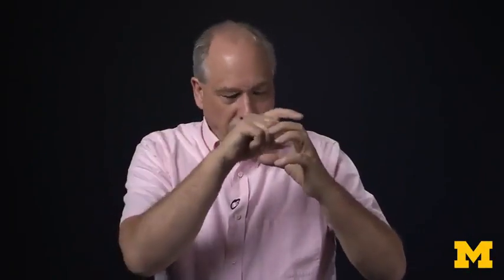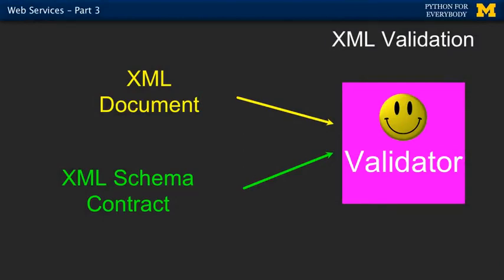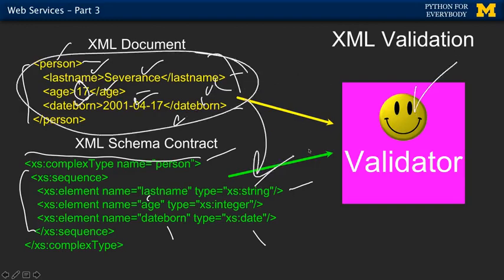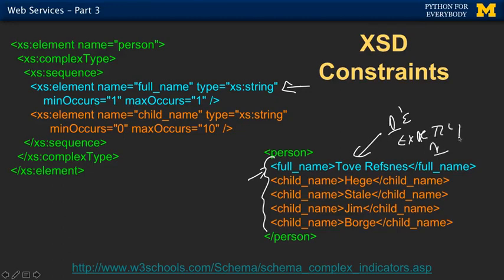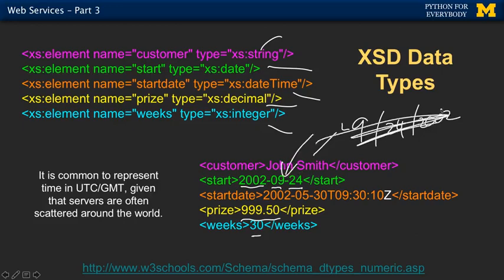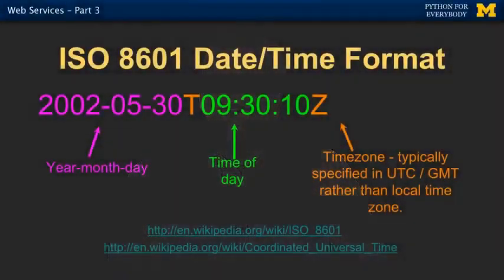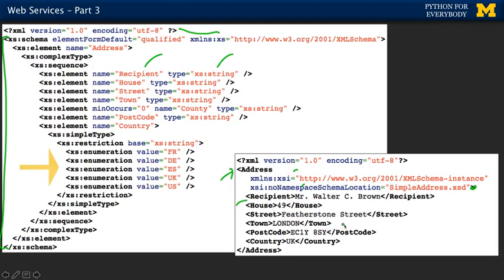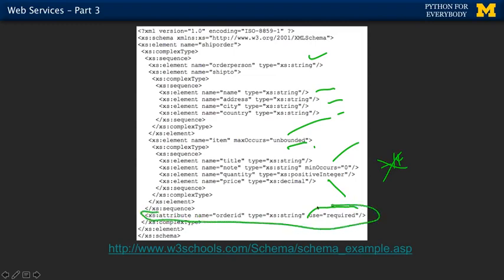Web Services in Python Part 3 Deals with Python web services and their elements